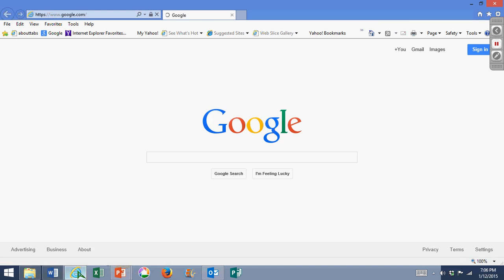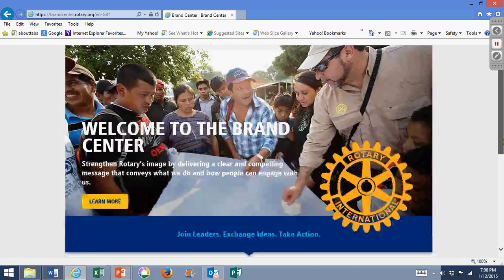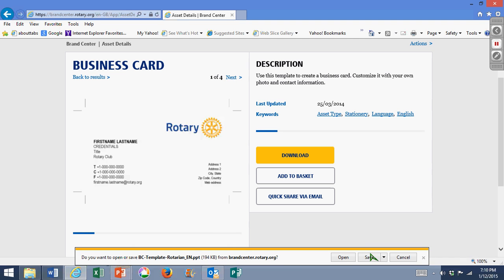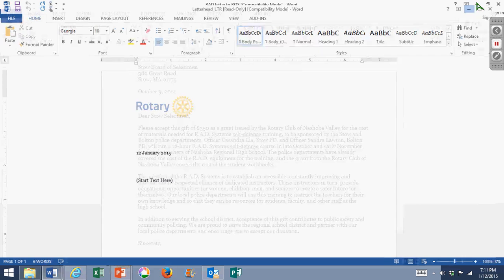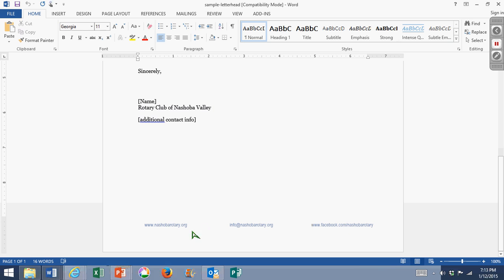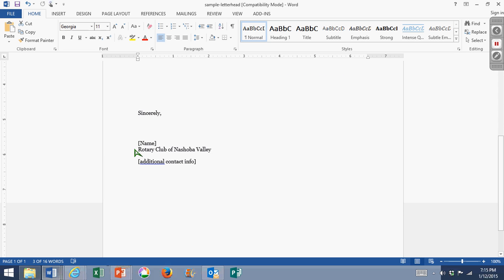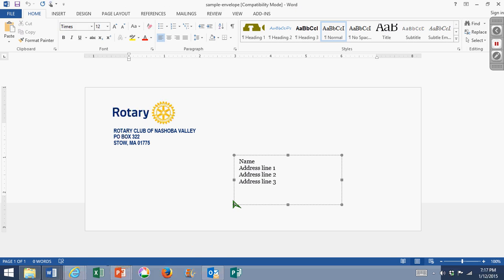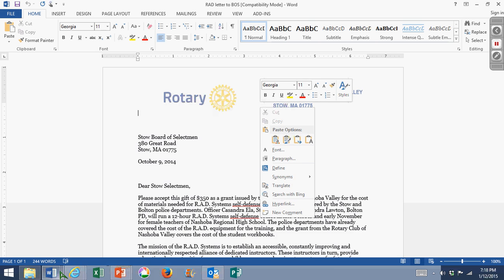Rotary District 7910 PR Workshop: Club Stationery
This online workshop shows how to create Rotary club stationery using the RI templates (business card, letterhead) and a District 7910 club's letterhead and envelope as a starting point, and discusses what to do with your stationery.